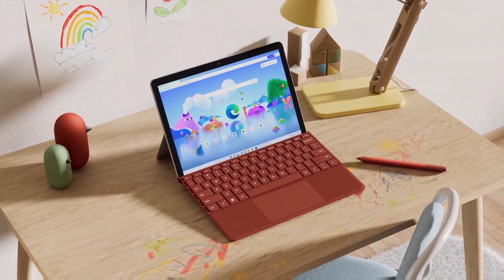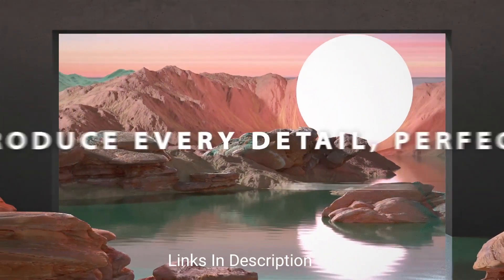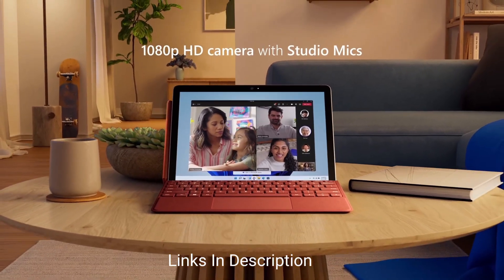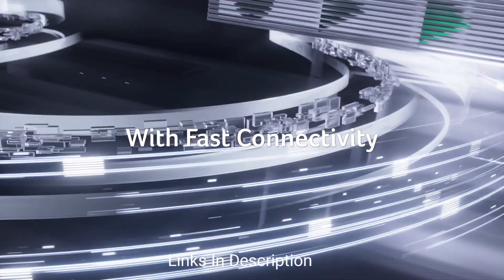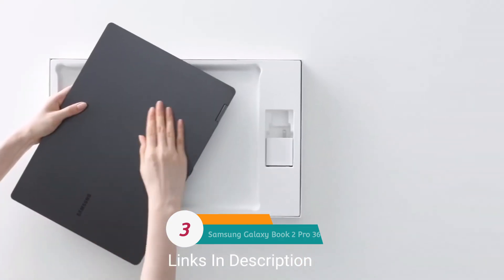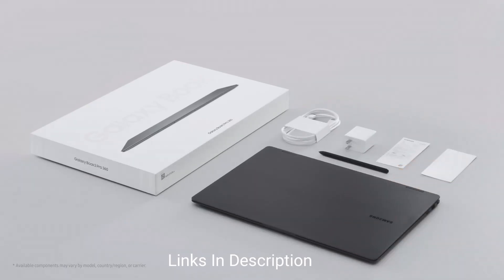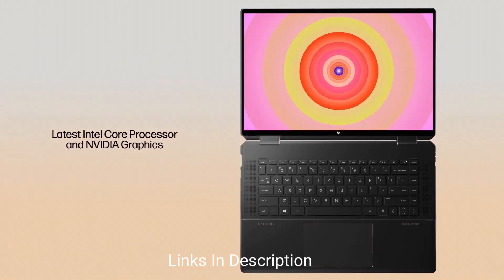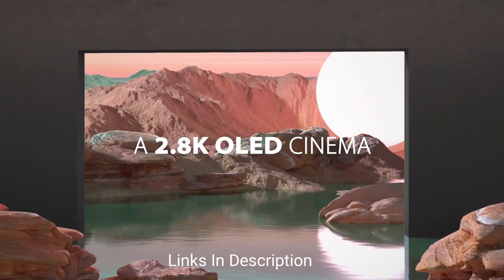Best Laptop for Teachers 2023